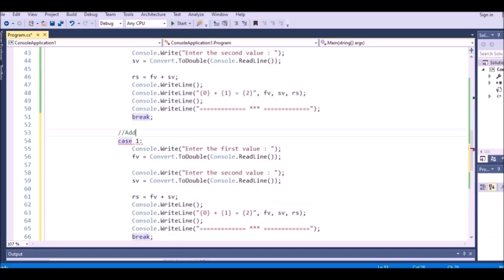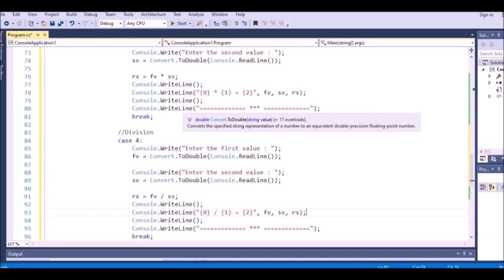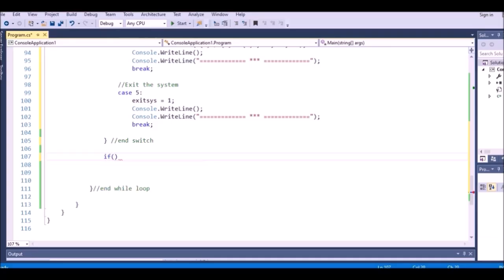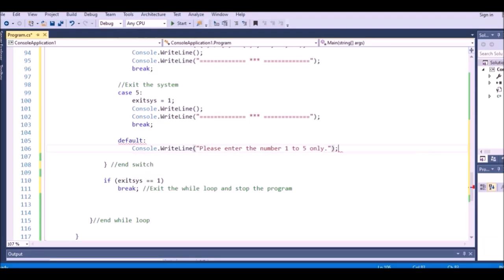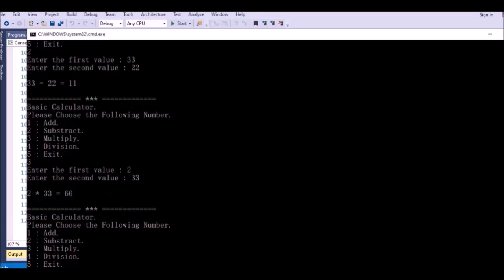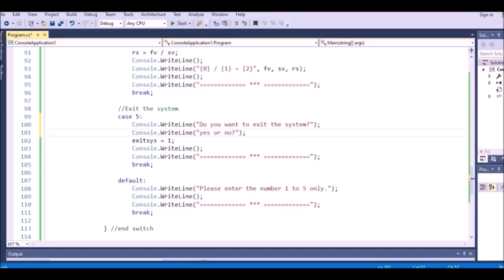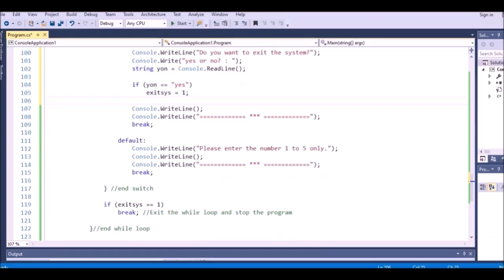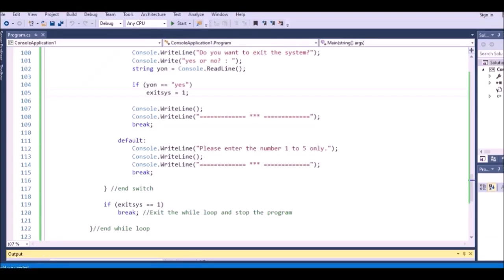How to Create BASIC CALCULATOR App (Part2) - C# Programming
Basic Calculator App - Part2

Contents
0:00:00 Create "Substract, Multiply, Division" functions
0:03:08 Exit the system function
0:05:50 Prevention function
0:10:00 Create "Confirm" function
0:14:04 Final running result